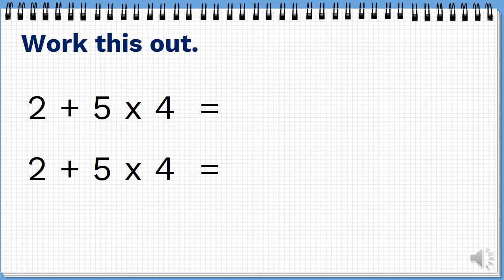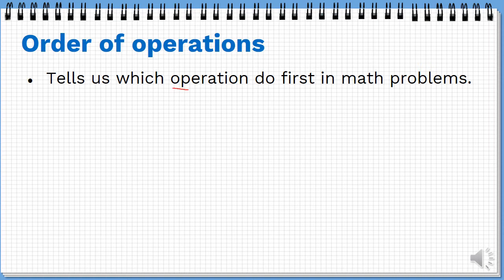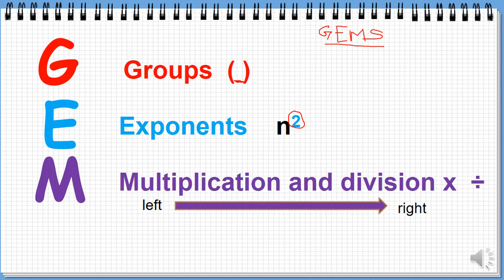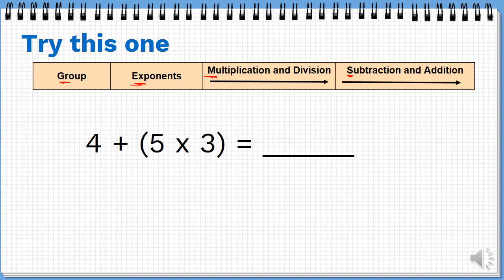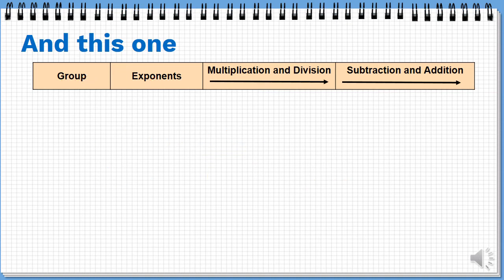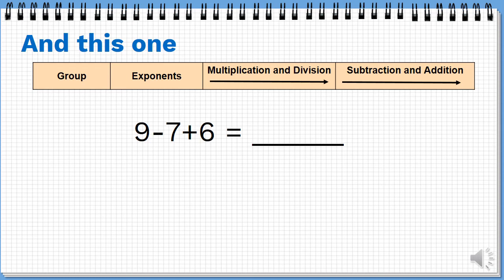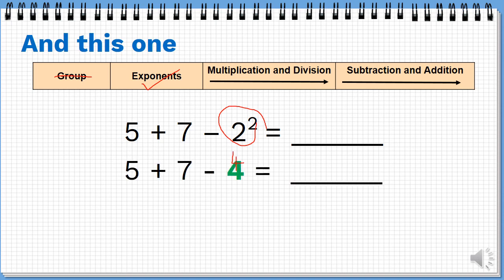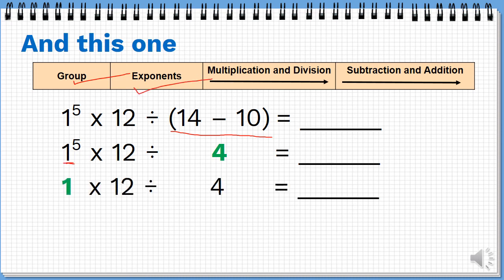Order of Operations